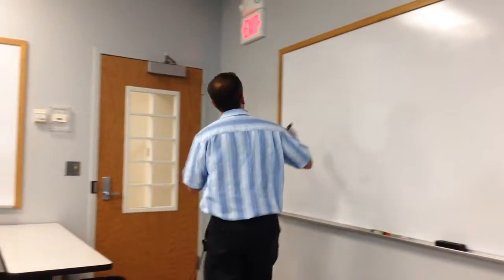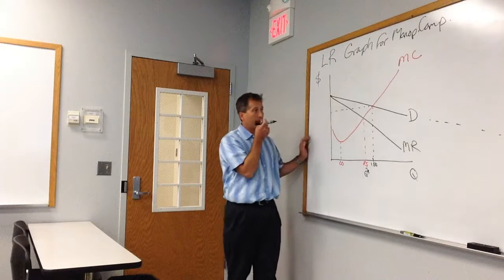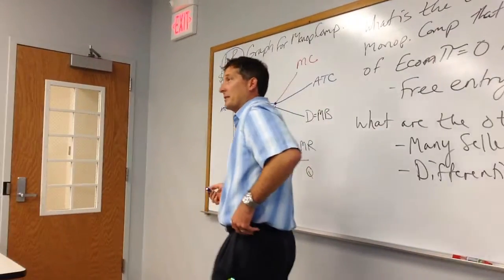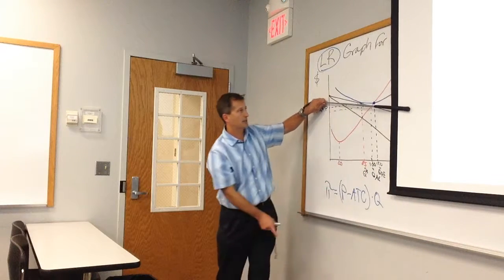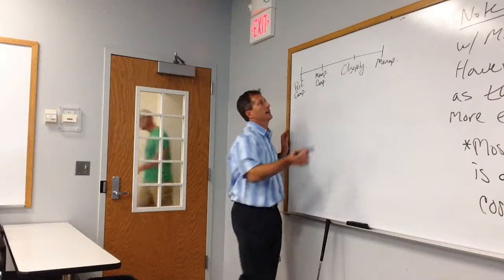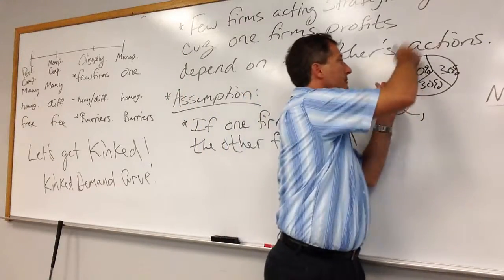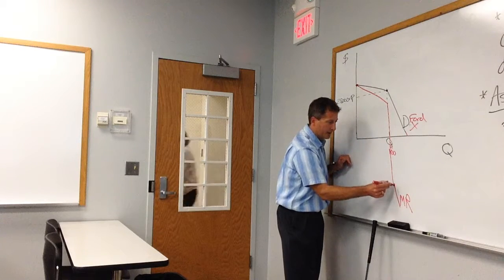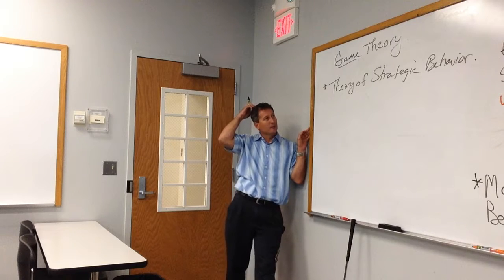Micro 14 F14